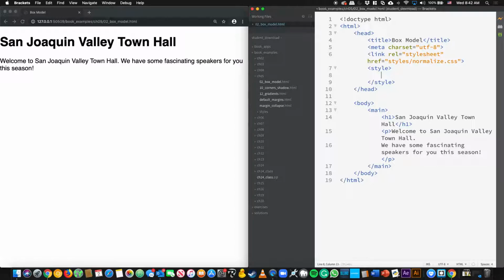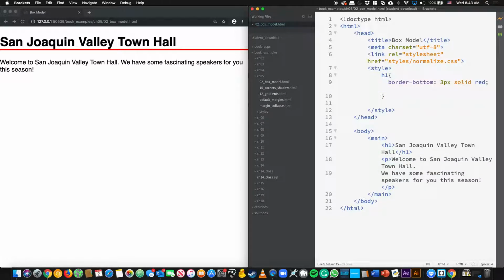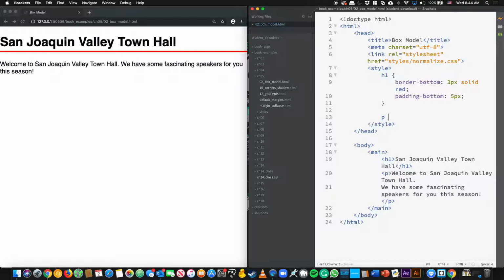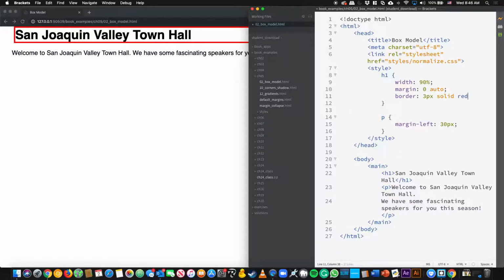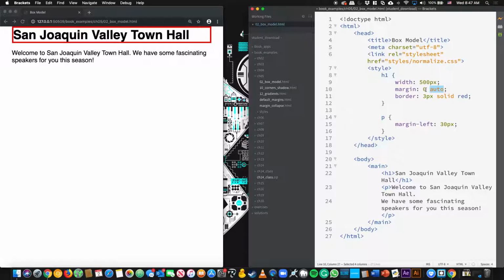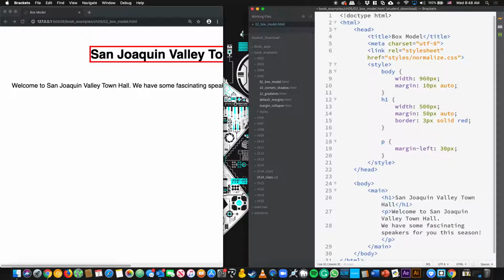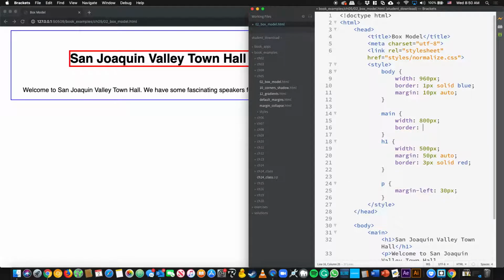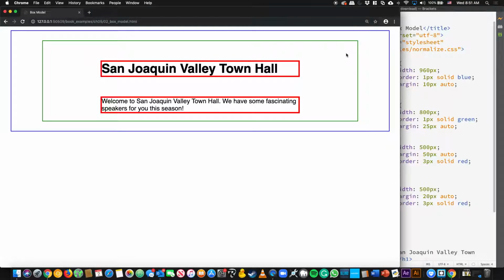03. Box Modeling - Passing Values Part 2